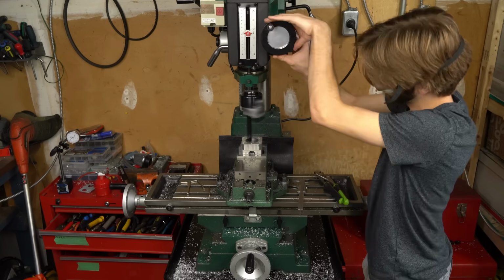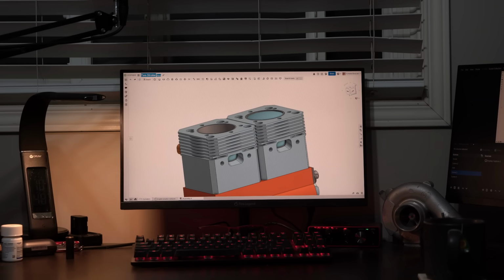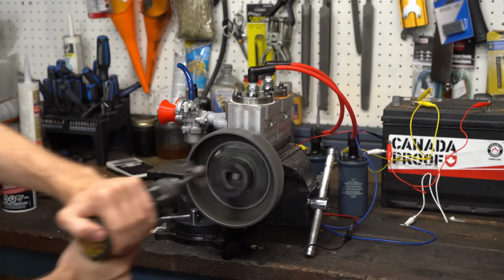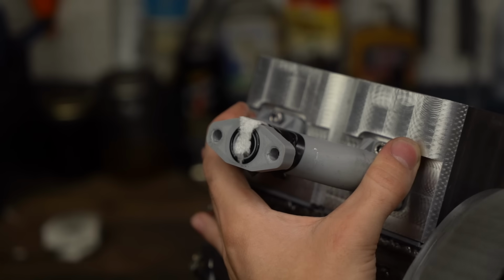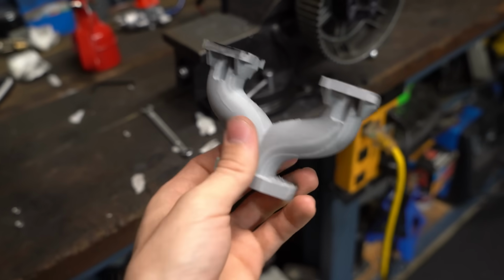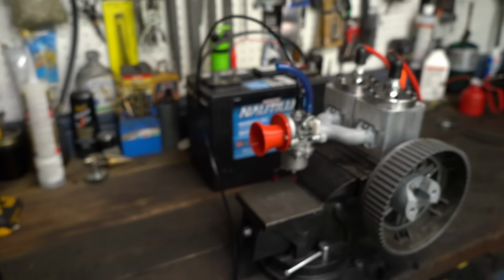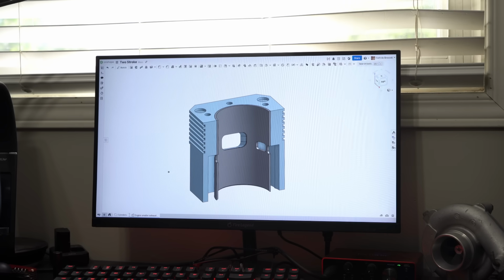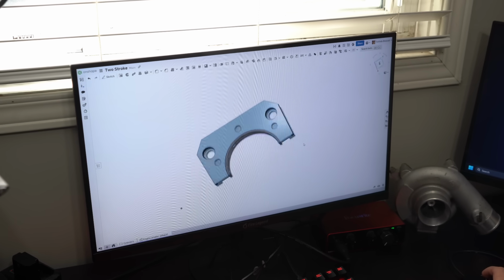Building a Two-Cylinder Two-Stroke Engine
Use the codeword: camden at the checkout, put the blades in your cart and get 100 for free!

In this video, I demonstrate my homemade two cylinder two stroke engine and fix it by making some sleeved cylinders.